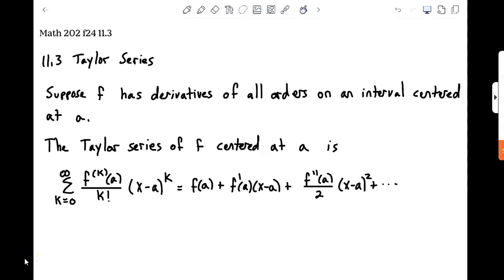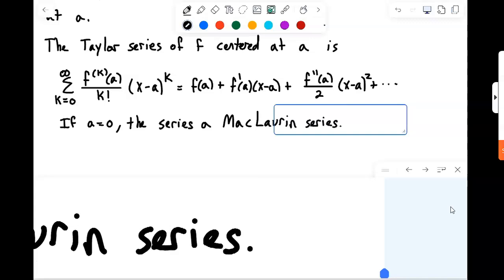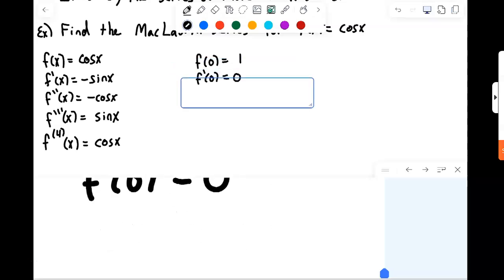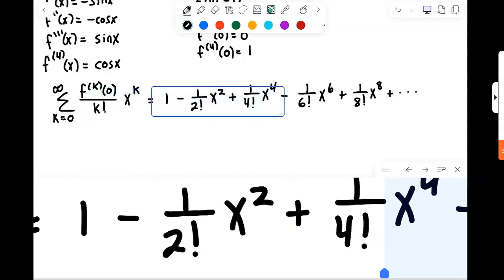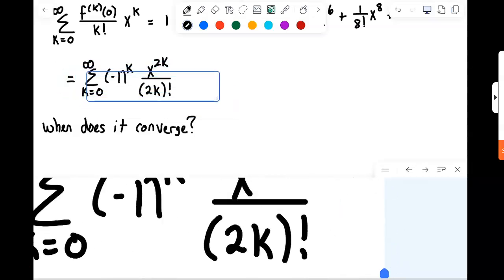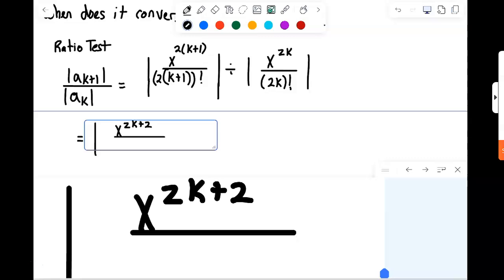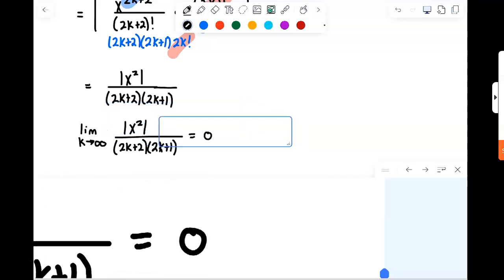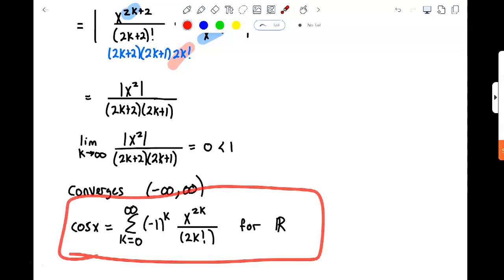Taylor Series Cosine